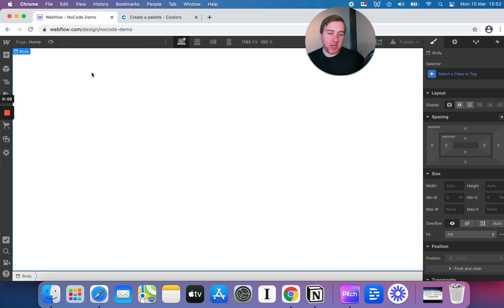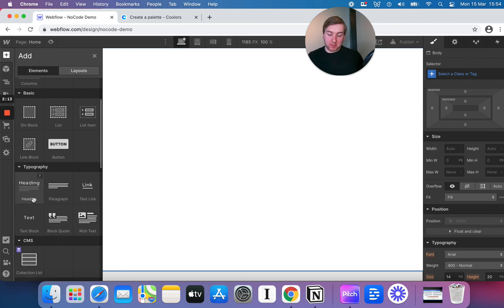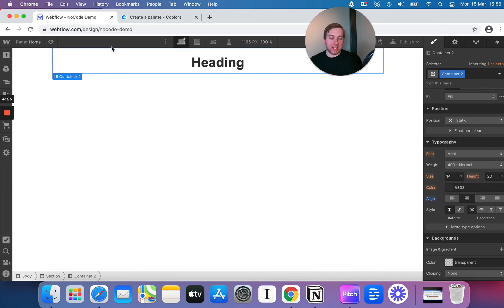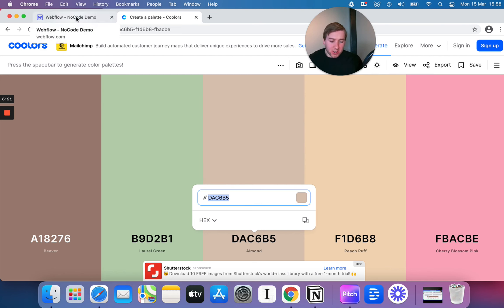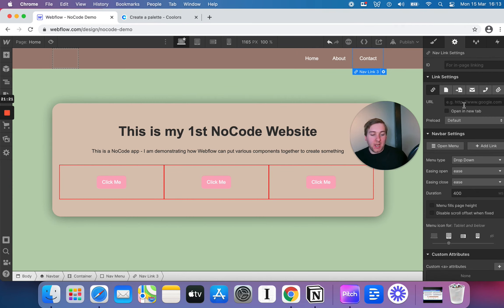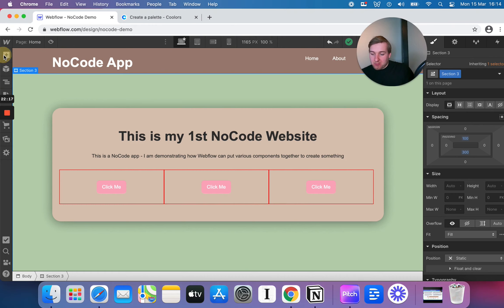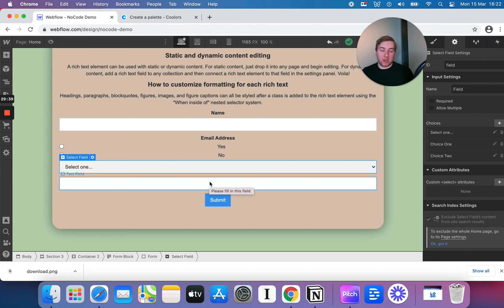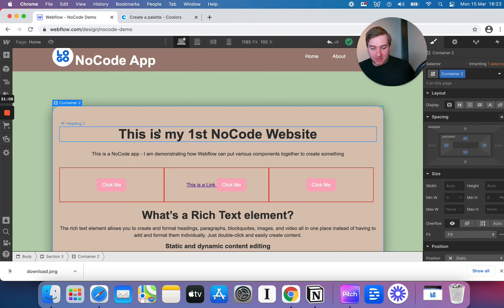[Fundamentals of NoCode] - UI Components - Demo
Now that we know how UI/UXs work and have an overview of the main components, in this video, we'll explore how you can use these key components to put together a website on Webflow.

00:00 UI Components
03:19 Adding structure and containers
09:17 Margin and padding
10:35 Paragraphs
20:50 Preview layouts
22:40 Placeholder elements
27:42 Form